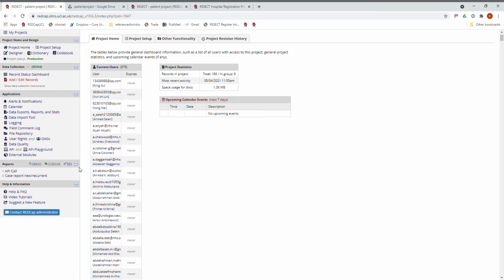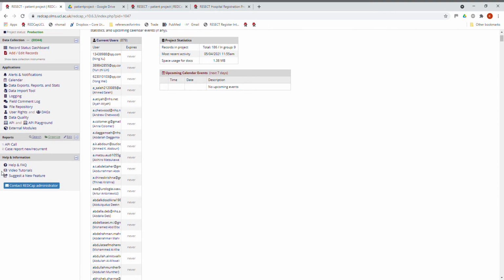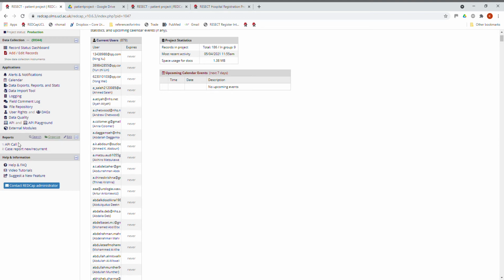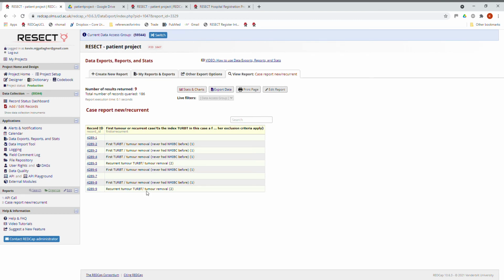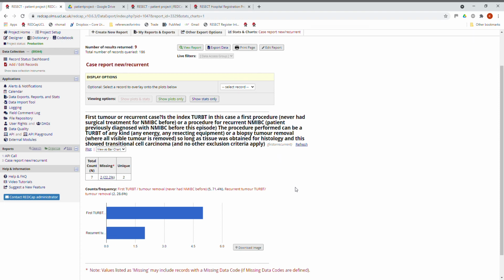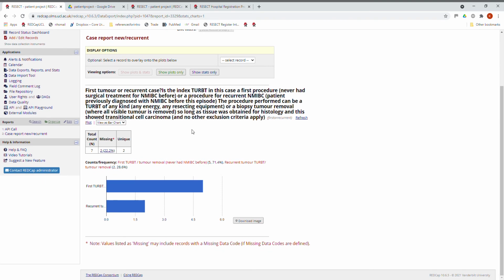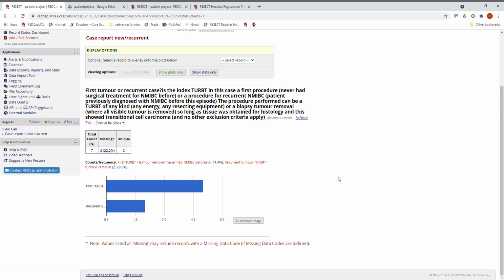RESECT - using the reports tool to find how many first/recurrent cases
This is a short video to show you how to use the reports tool in REDcap to view summary data about your site's cases. E.g. in this video we look at how to view a summary of how many first vs recurrent tumour cases you have submitted.